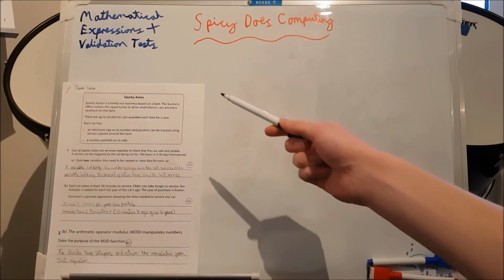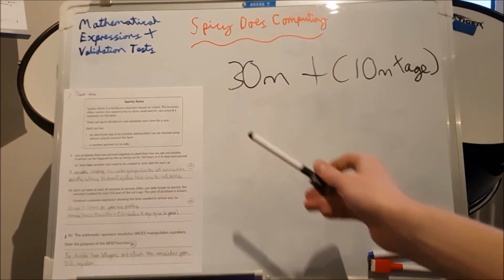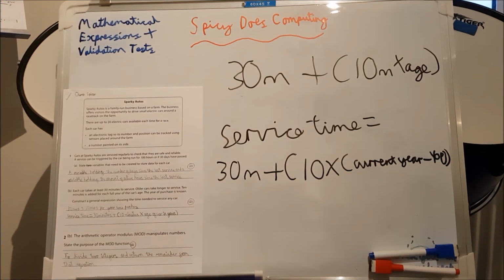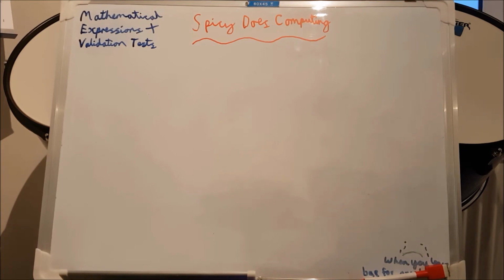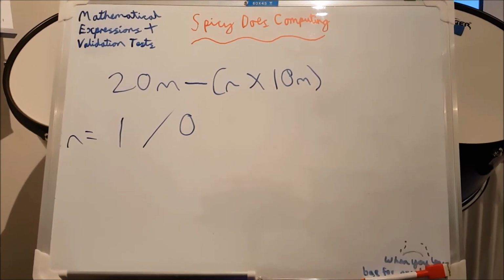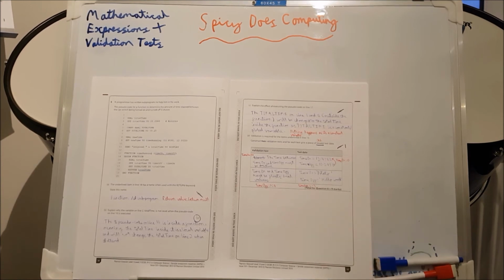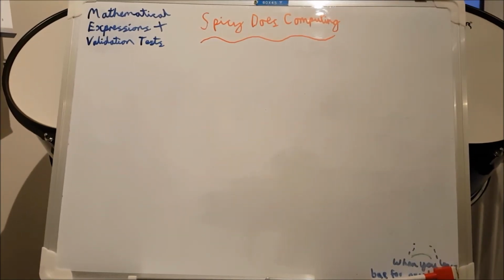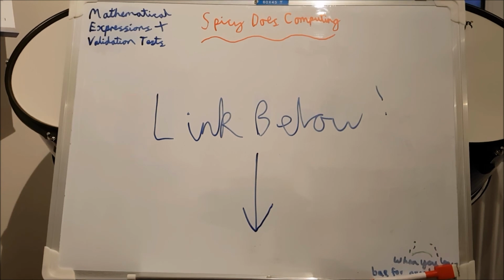Spicy Does Computing (Episode 1) - Mathematical Expressions + Validation Tests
GCSE Computing Homework - You can read the title

Hope y'all enjoyed